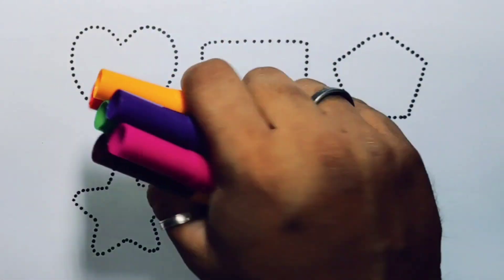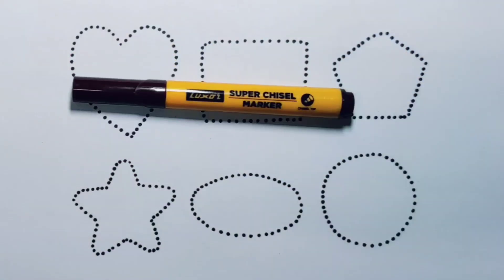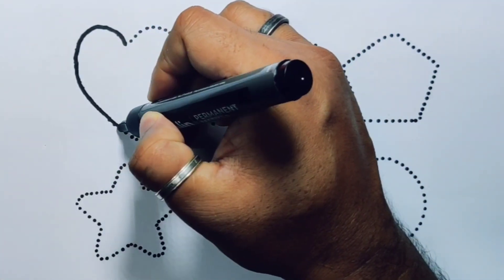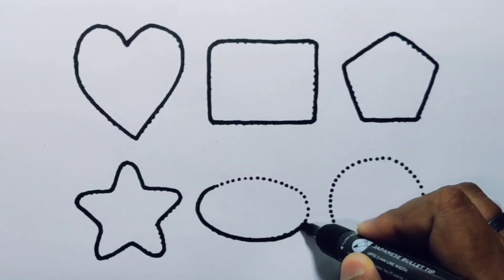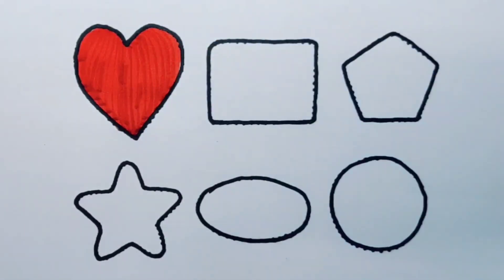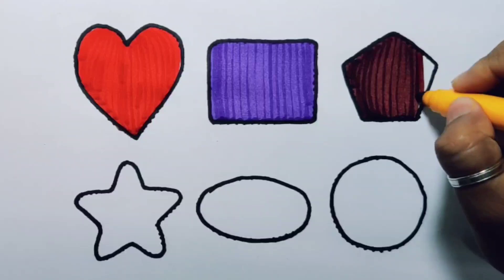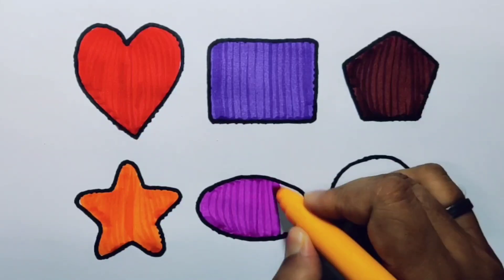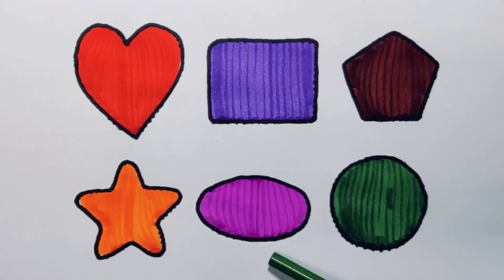Learn 2d Shapes , Shapes Song , Drawing , Colouring , Heart Shapes , Triangle, Preschool Shapes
Learn 2d Shapes , Drawing , Colours , Shapes Sing , Triangle , Heart Shapes , Preschool Shapes

Learn 2d Shapes , Drawing , Colours , Shapes Song , Triangle , Preschool 2d shapes drawing

Learn 2d Shapes , Drawing , Shapes Song , Colours , Heart Shapes , Preschool 2d shapes drawing

Learn 2d Shapes , Drawing , Colouring , Preschool 2d Shapes Drawing , Heart Shapes , Shapes Song

Learn 2d Shapes , Preschool 2d shapes drawing , Shapes Song , Heart Shapes , Triangle Shapes

Learn 2d Shapes , Shapes , Drawing , Colours , Shapes Song , Heart , Preschool 2d Shapes

Learn 2d Shapes , Drawing , Colouring , Shapes Song ,  Geometry , Preschool 2d Shapes Drawing

Learn 2d Shapes , Drawing , Colouring , Shapes Song , Heart , Earth Shapes , Preschool 2d Shapes

Learn 2d Shapes , Shapes Song , Drawing , Heart Shapes , Colouring , Preschool 2d Shapes

Learn 2d Shapes , Shapes Song , Drawing , Colouring , Heart Shapes , Preschool 2d Shapes drawing

learn 2d Shapes , Drawing , Colouring , Heart Shapes , Preschool 2d Shapes drawing

Triangle
Square
Semicircle
Hexagon
Rectangle
Heart
OVEL
Star
Pentagon
Shapes
HEPTAGON
Rhombas
Parallelogram
Trapezoid

Learn shapes
2d shapes
Learn colours
2d shapes for children
Shapes drawing